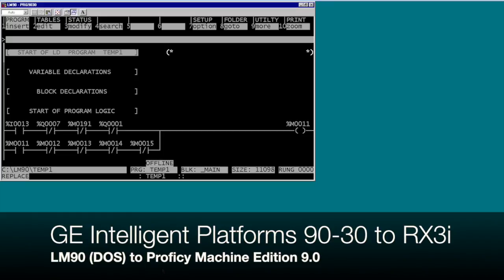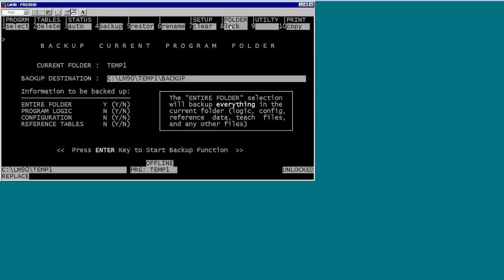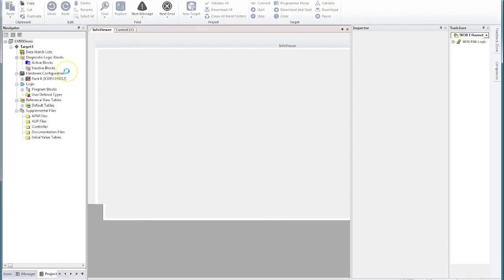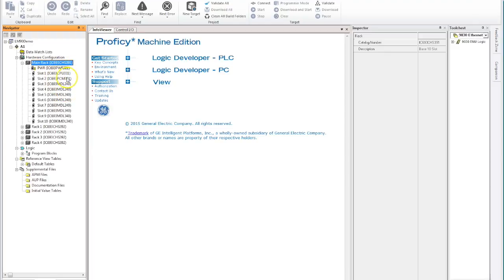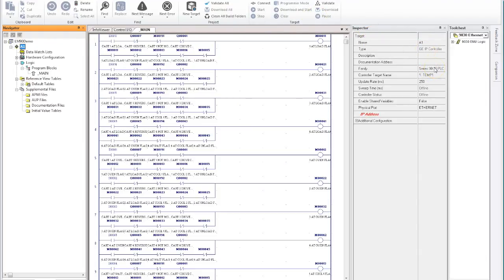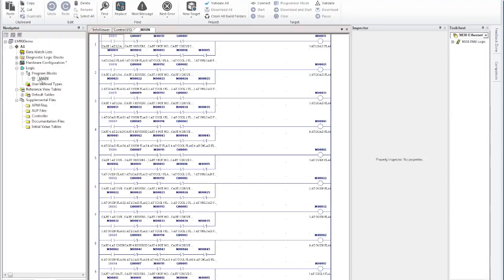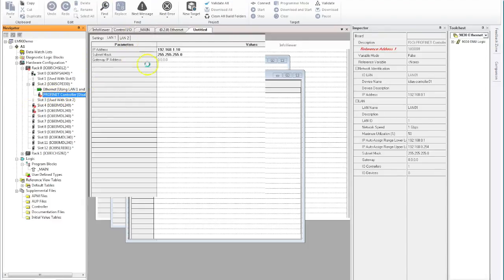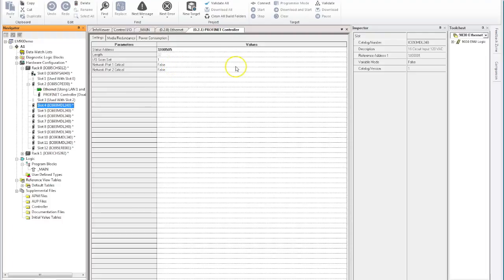Control Logic | Emerson 90-30 to RX3i Modernisation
LM90 (DOS) to Proficy Machine Edition 9.0 run-through